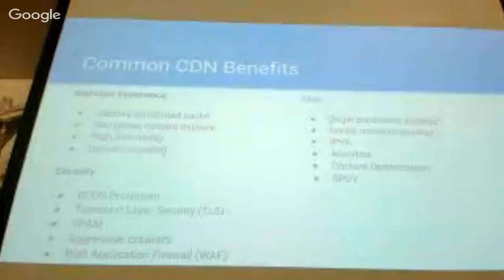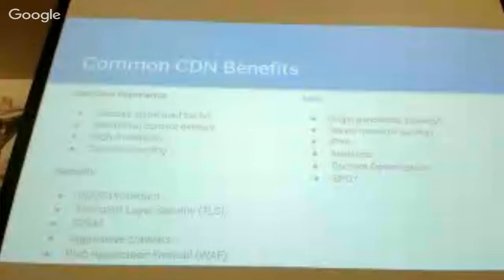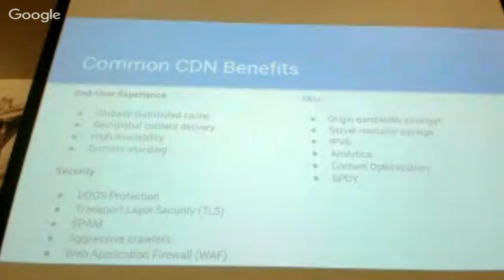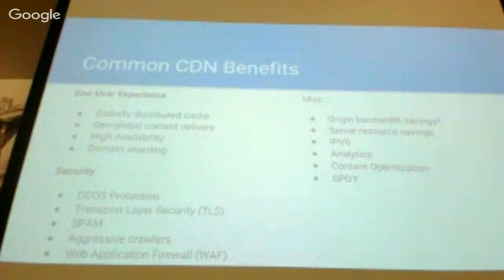Drupal Users Group September Meetup - CDNs